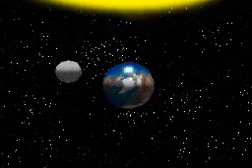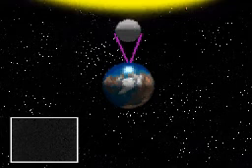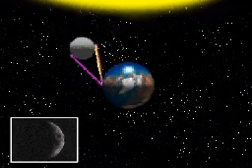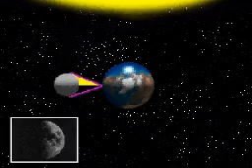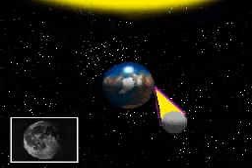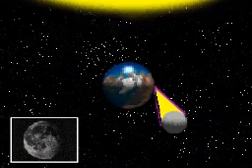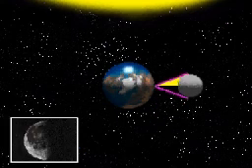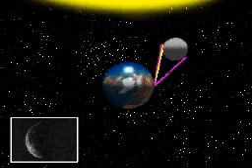~The Moons Phases~